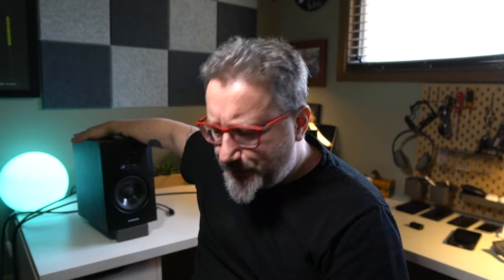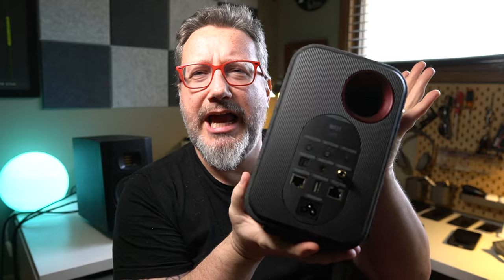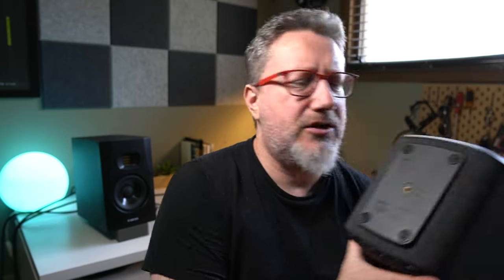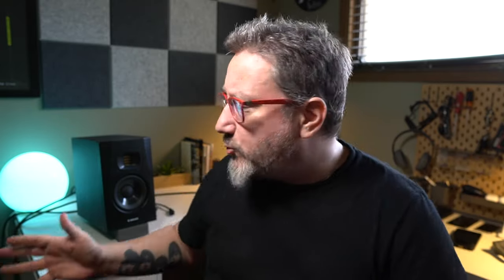$400 Studio Monitors vs $1250 HiFi Wireless Speakers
Enter win a Presonus Revelator USB microphone Contest ends 060221
 One set of speakers costs $400 a pait The other costs $1250 Which sounds better, the Adan T5V or the KEF LSX? Let's discuss